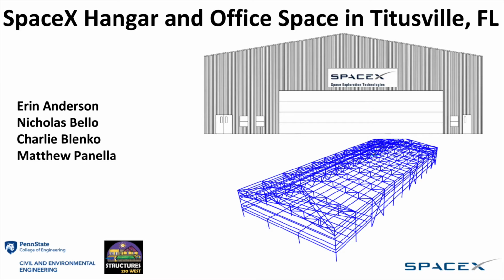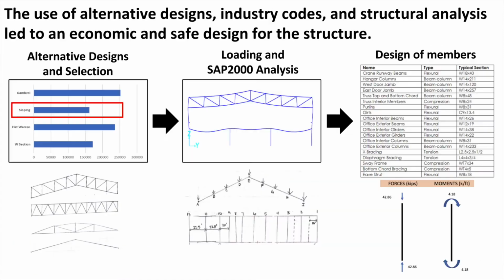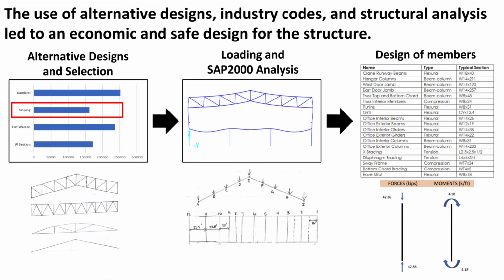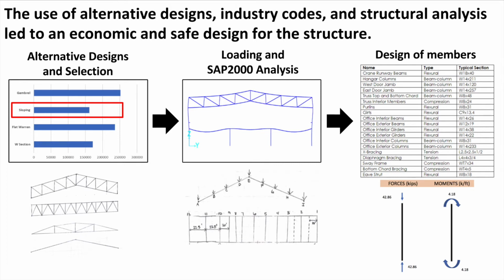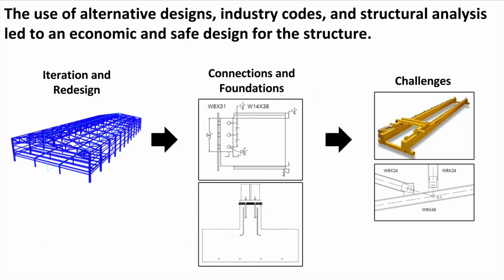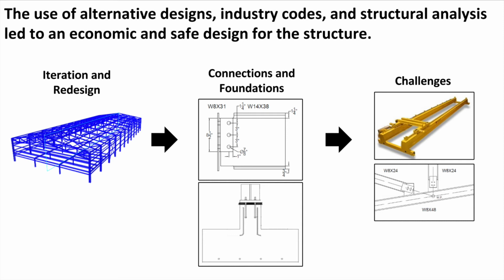Penn State College of Engineering 2022 Structural Capstone Group 1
This project involves the design and analysis of a 225’ x 100’ combined hangar and office complex for SpaceX in Titusville, FL. The structure will be comprised of two areas: an open hangar for truck unloading and an attached two-story office building. To accomplish this design, a detailed determination of loads, structural analysis, and SAP2000 modeling analysis were performed by the design team. Through the analysis of alternatives and iterations of design, the team constructed a well-rounded design considering both safety and cost. This report highlights the team’s design approach and demonstrates the analysis completed to finalize the design.